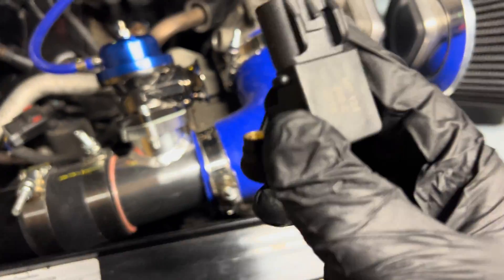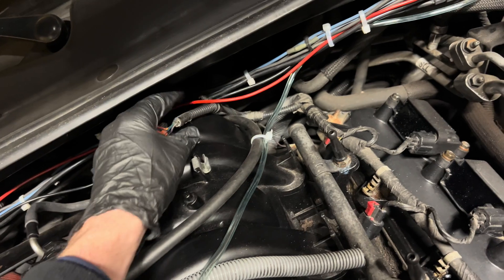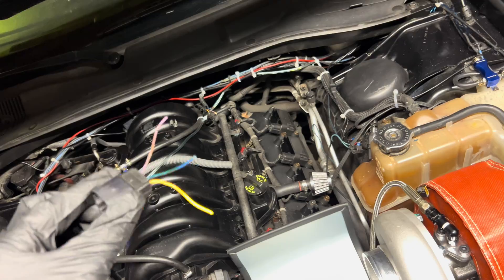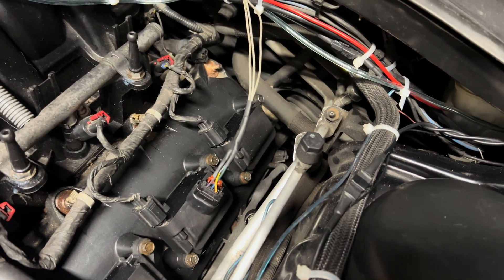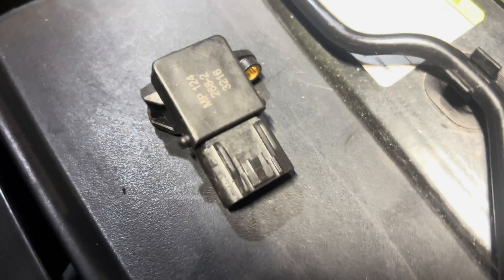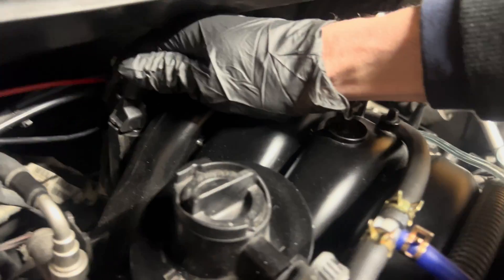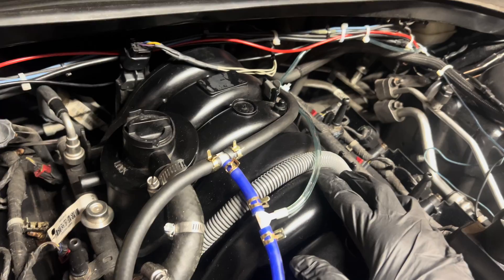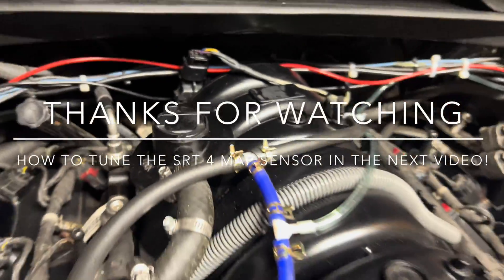How to install a 2.25 bar SRT4 MAP Sensor in a 5.7 HEMI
Today I installed an SRT 4 2.25 bar map sensor in the hemi 5.7 Dodge Charger. When you are adding boost to an NA vehicle, it will require a different map sensor in order for the pcm to read the extra air pressure in the engine.
The sensor can be used complete, if you purchase a MAP adapter. I chose not to spend 100$ on a simple adapter when I can adapt it myself. I did end up securing the map sensor to the intake with a little bit of jb weld between the map sensor and the tab on the intake manifold. If you plan to do this, keep in mind that the pcm will need to be tuned in order for this to run right. I showed what will happen if you don’t tune it.